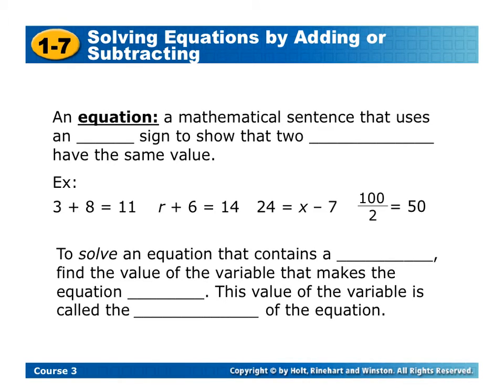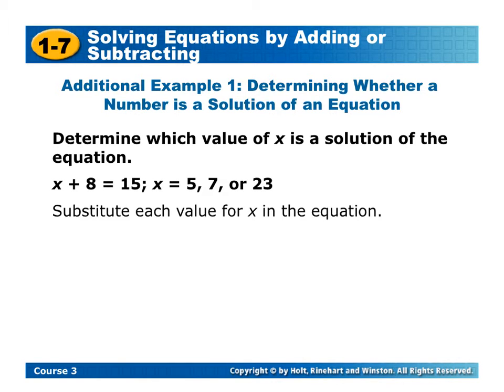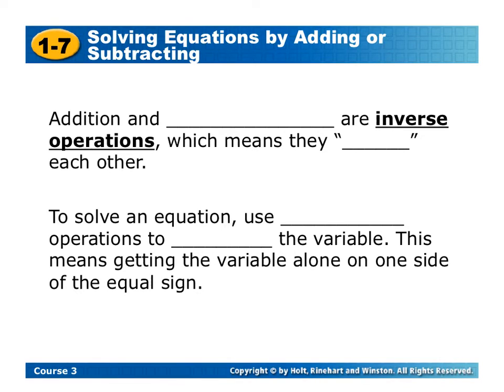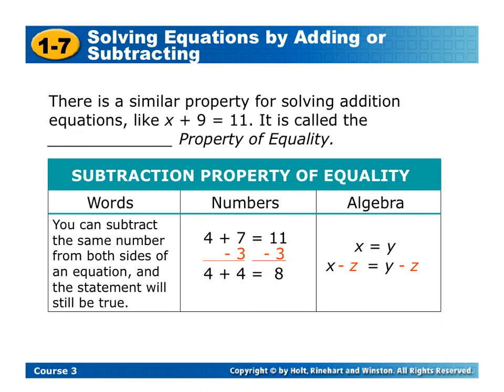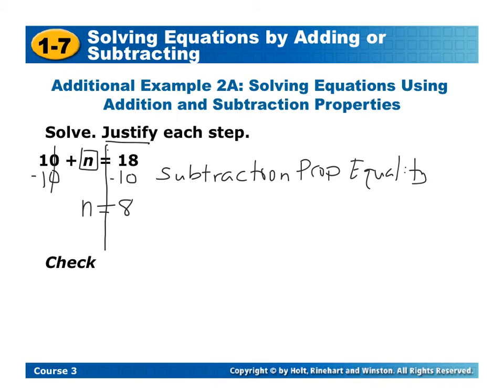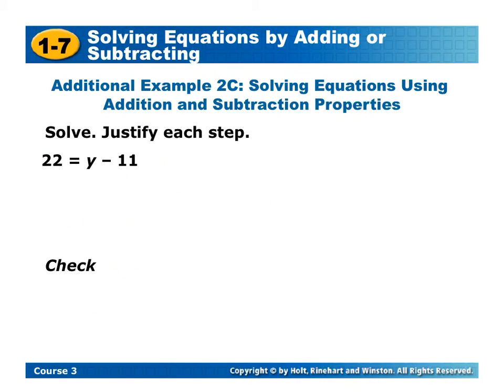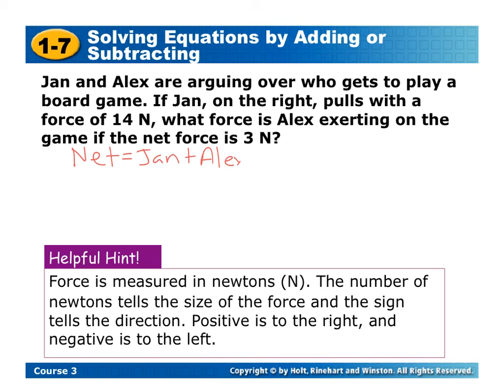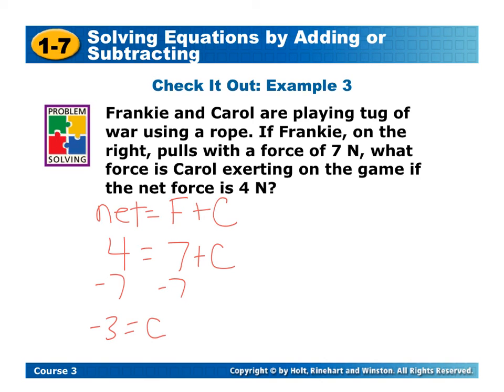Pre-Alg Add and Subtract Equations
Solving one step equations using addition and subtraction.